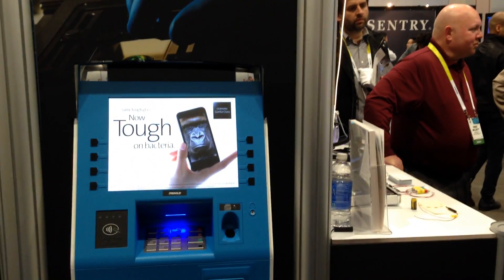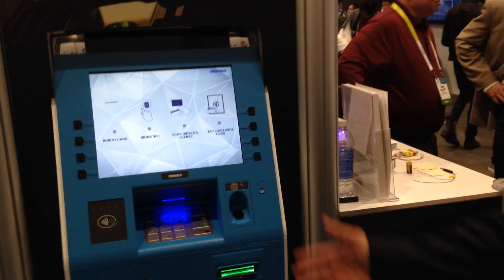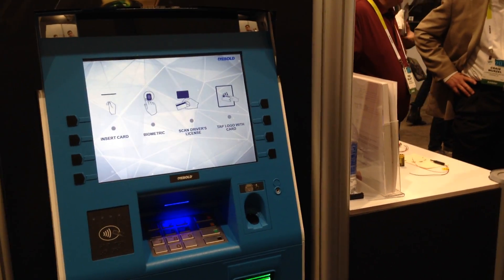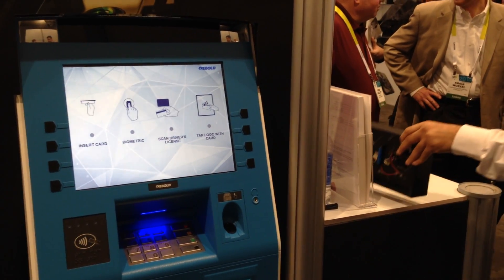CES2015: @Corning From The Floor - Antimicrobial Corning Gorilla Glass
Joydeep Lahiri, division vice president and program director for Specialty Surfaces at Corning, discusses Antimicrobial Corning Gorilla Glass and some of its applications on shared-touch surfaces at the 2015 International Consumer Electronics Show in Las Vegas.